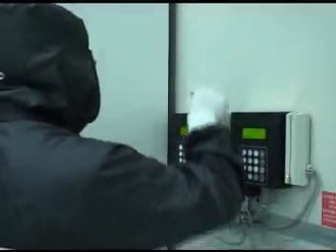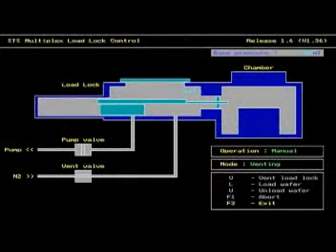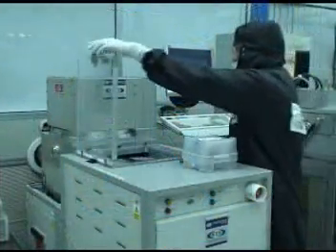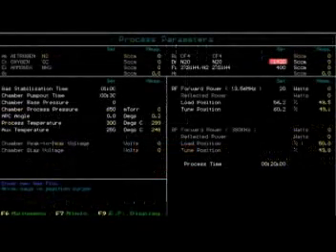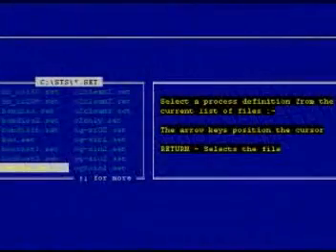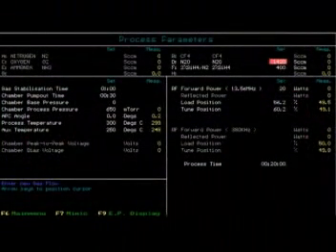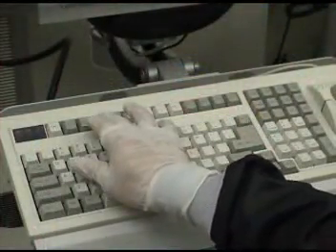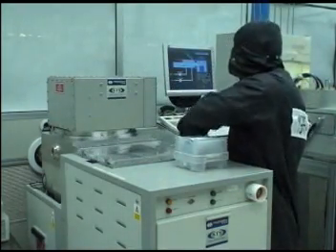STS PECVD - Training Video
Training video for the STS PECVD located at the Nanotechnology Research Center (NRC). This video instruction complements the text instructions found Our facility is located in Atlanta, GA within the Georgia Tech campus.